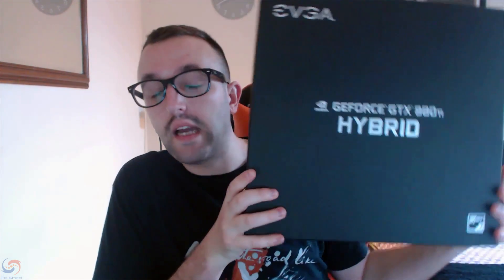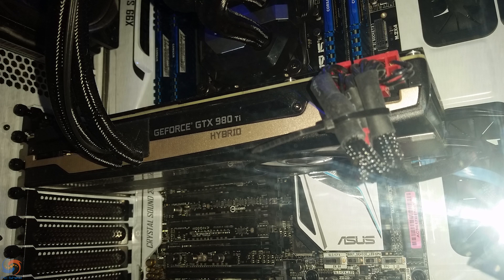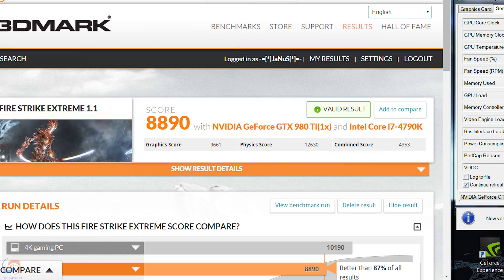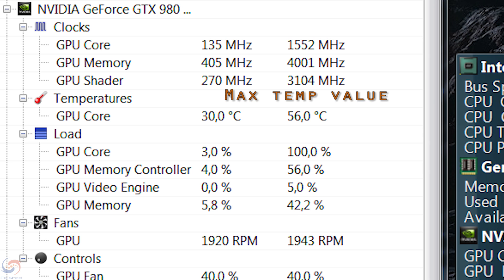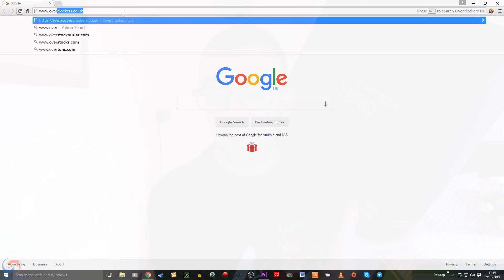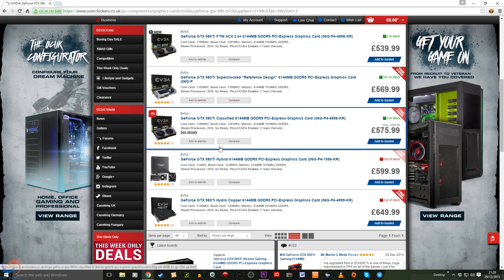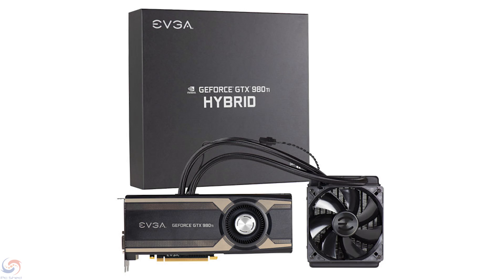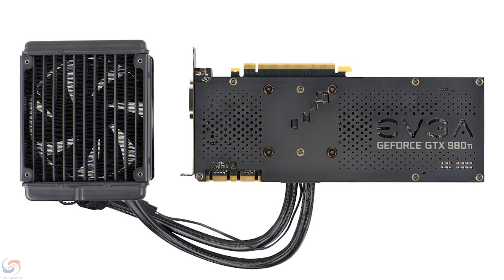EVGA 980Ti Hybrid Watercooled Graphics Card Review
Finally another review by Richard on the watercooled evga 980ti hybrid graphics card. He has had it for a few months now and this is his personal honest thoughts about it. Again AJ ATOMICA did a great job on the editing (check him out on the featured Great YouTubers)

Some can be used once, others can be used multiple times. When you use these links it shows that Pc Shed is referring business to these companies and in return we get the resources we need from them to keep doing the best tech content and random acts of kindness for you guys via YouTube and Twitch!